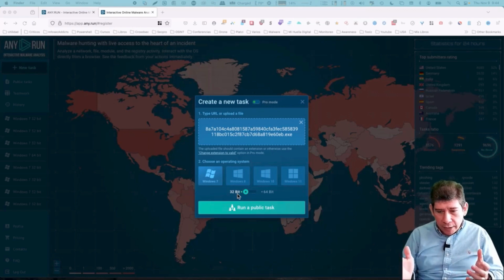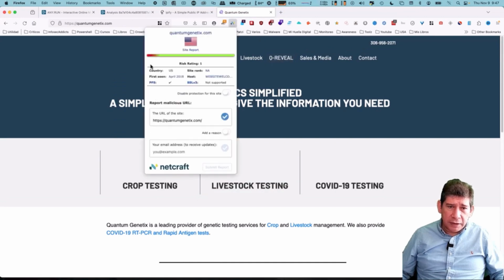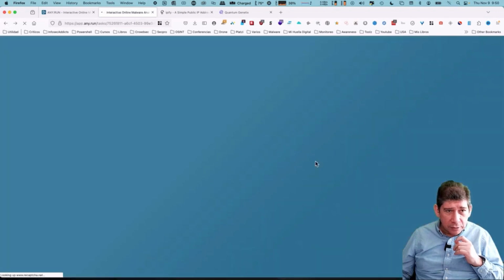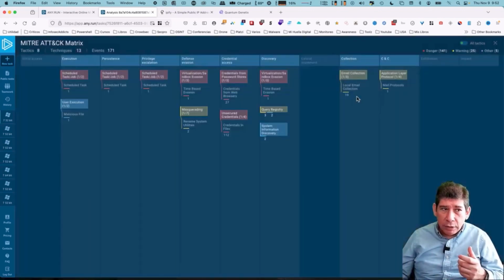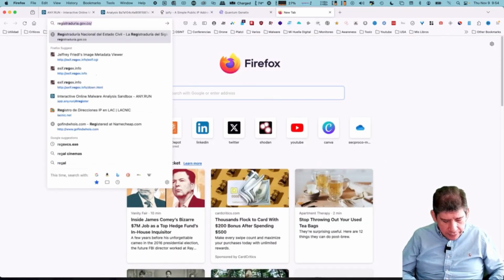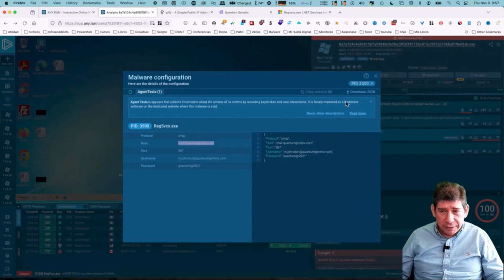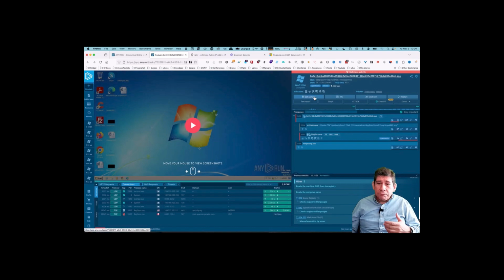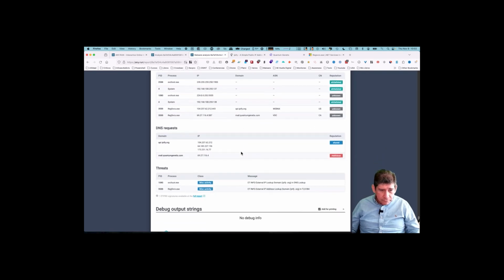Analyzing malware with ANY.RUN: Agent Tesla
Welcome everyone to this new video, In this exciting episode, we will dive deep into the bowels of the AgentTesla malware using the powerful Any.Run analysis tool. We invite you to join us in real time as we unravel every move of this digital intruder.

🔍 Video Content:

🔄 Live Execution: We will witness the activation of AgentTesla in a controlled environment.
📊 Behavioral Analysis: We decipher AgentTesla's specific actions and explore their possible consequences.
🚨 Security Alerts: We analyze the alerts generated by Any.Run and discuss their importance.